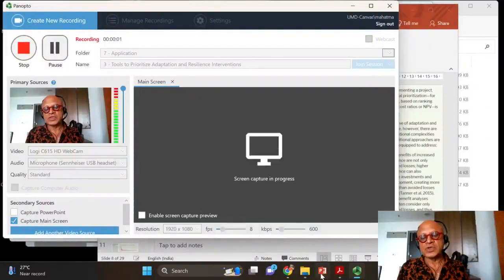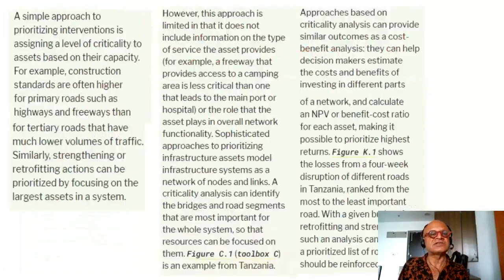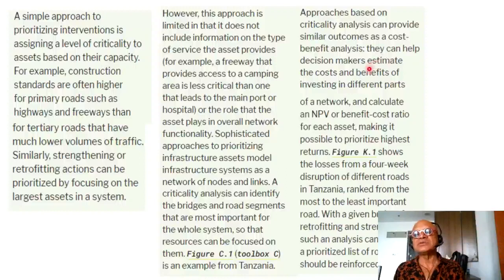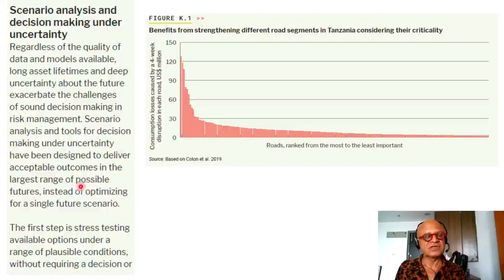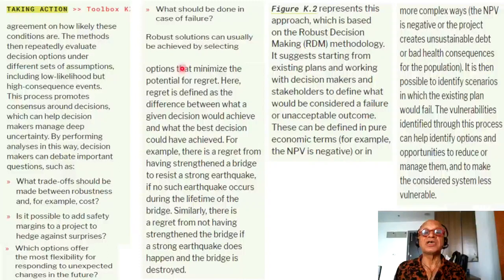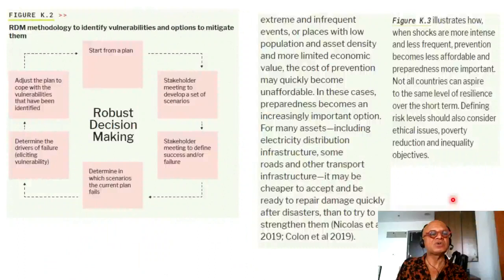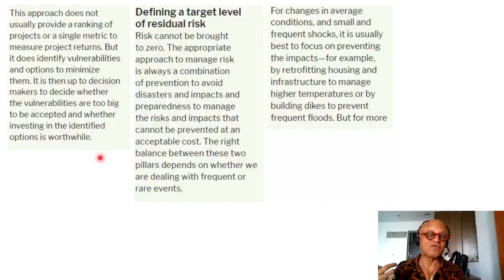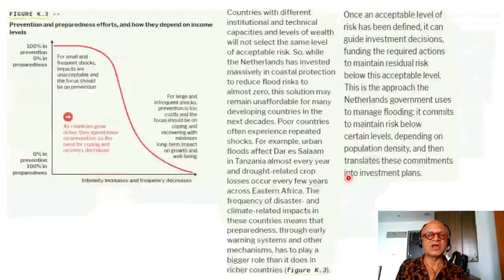3 - Tools to Prioritize Adaptation and Resilience Interventions